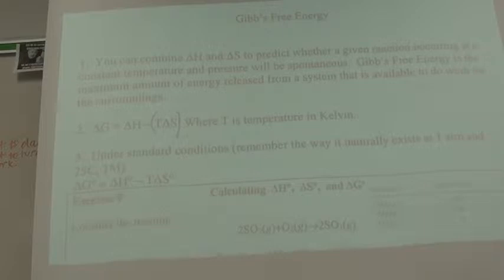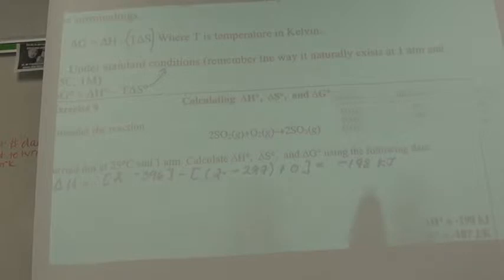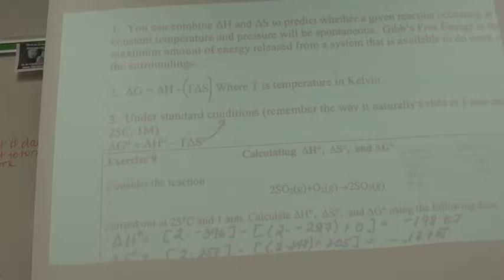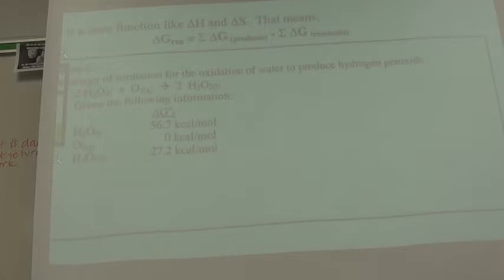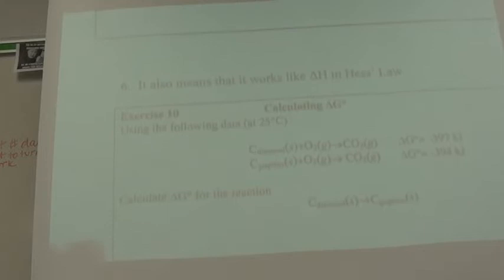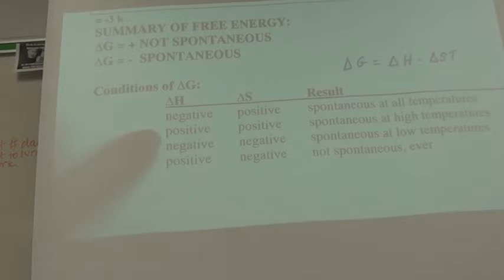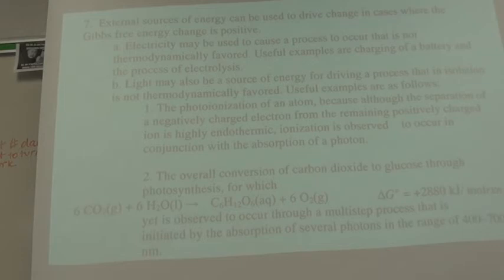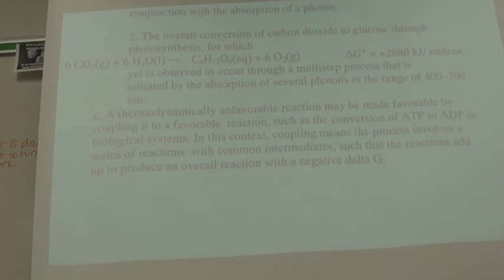Gibb's Free Energy